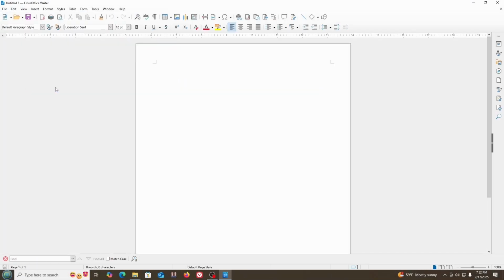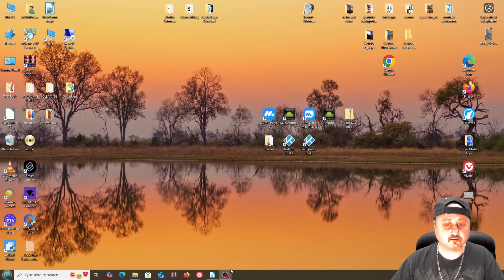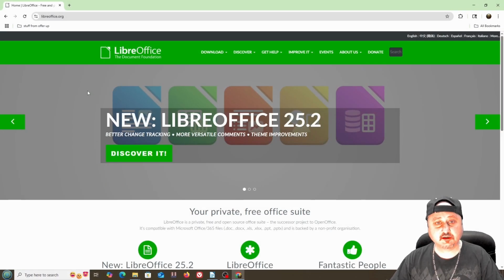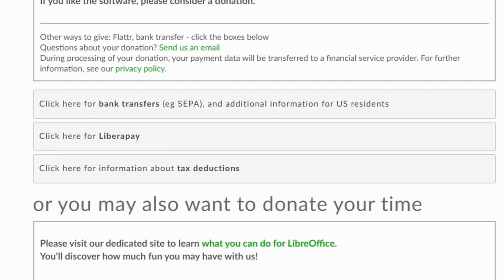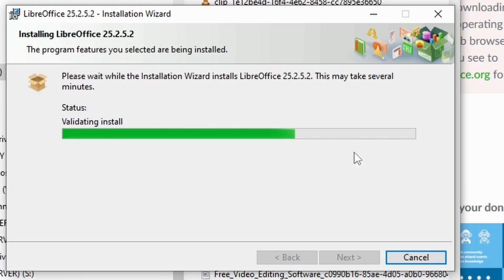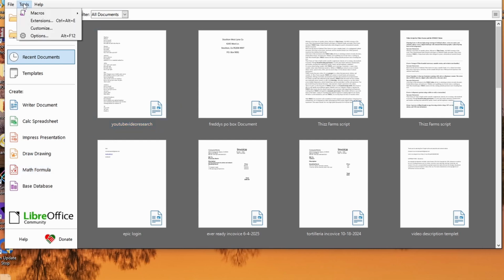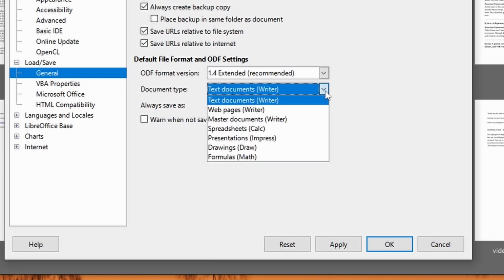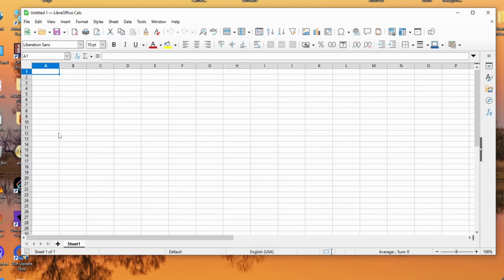Stop Paying For Word And Excel With This Trick!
This video reveals how to **download libreoffice**, a **free office software** that works with popular file types. The creator demonstrates the **libreoffice installation** and explains how you can save and send files in different formats easily. **Libreoffice** is a great **ms office alternative**.